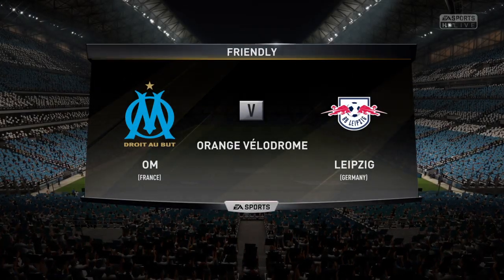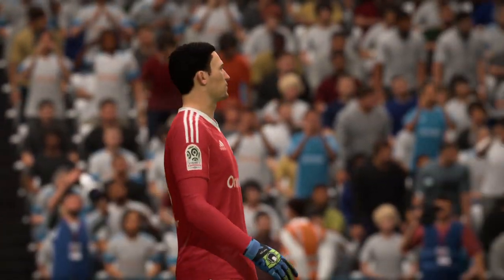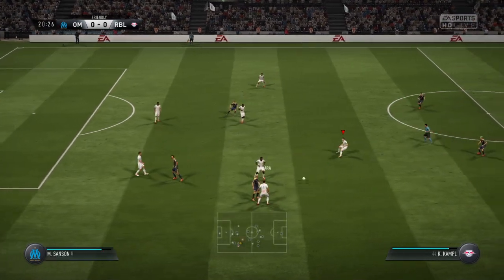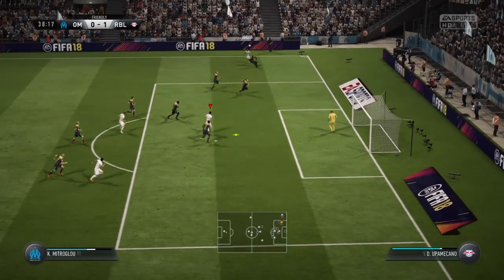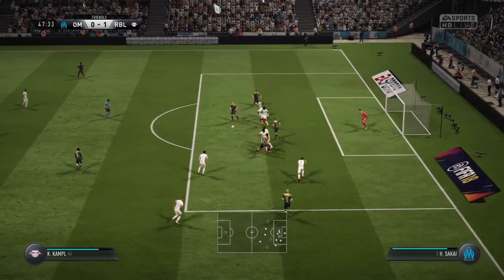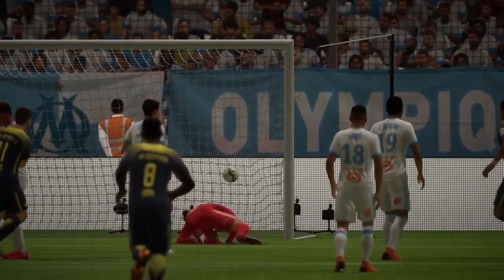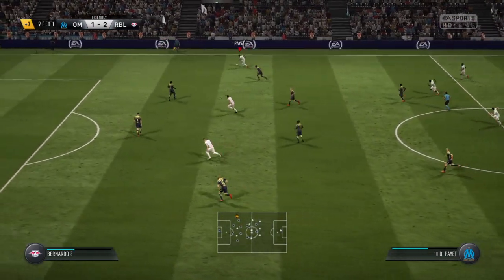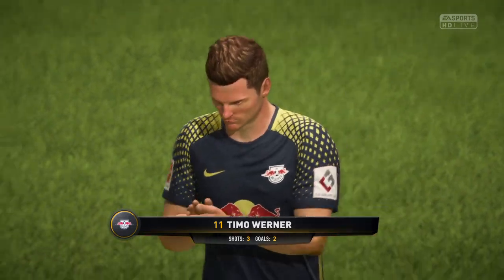Marseille vs RB Leipzig | 12/04/2018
FIFA 18. Marseille vs RB Leipzig. Europa League. Match prediction. Full match gameplay. 12/04/2018.